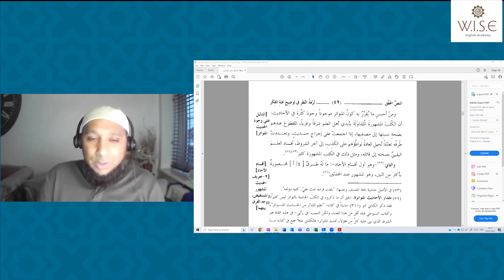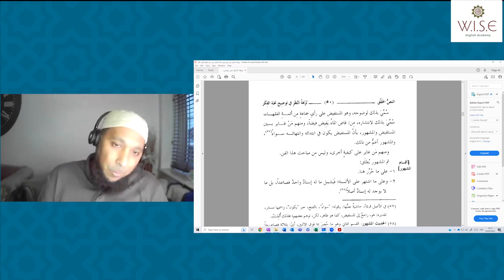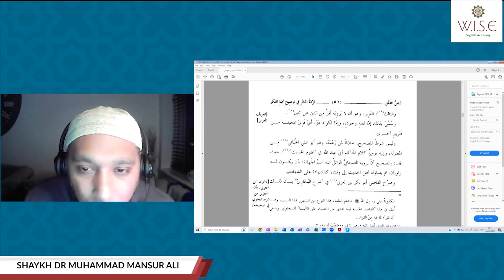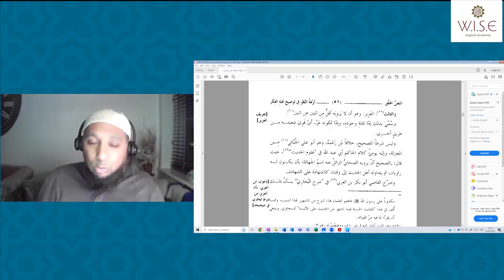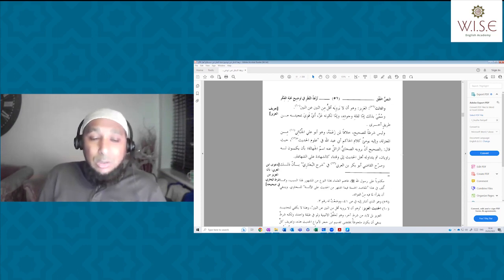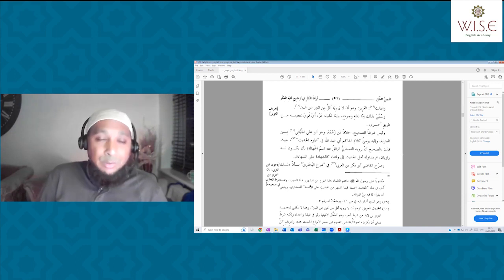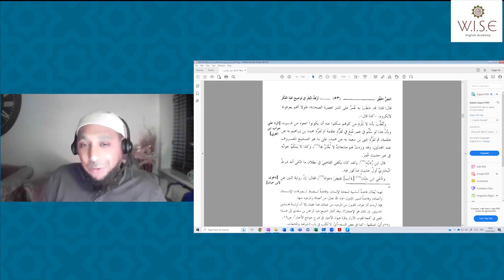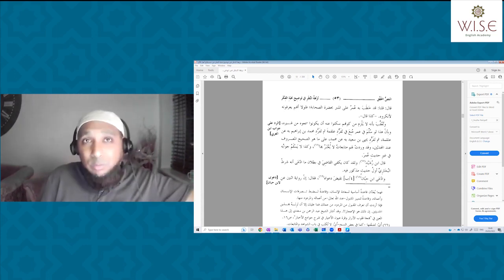Class 5 - Ulum al-Hadith: Nuzhat al-Nazar - Dr Muhammad Mansur Ali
Join this free course on WISE Learning App and get access to presentations, discussion forum and much more.

The Nuzhat al-Nazar is a detailed commentary by Imam Ibn Hajar (d. 852/1449) on his own ulum al-hadith text called the Nukhbat al-Fikar. Hailed as one of the best primers on ulum al-hadith ever written, this text is a must for any students seeking entry in to the technical discipline of hadith criticism. In this course, we will carry out a detailed study of the Nuzha, with the assistance of isnad maps and graphs. Studying this text carefully will enable students to read more advanced texts like Imam Ibn al-Salah’s Ulum al-Hadith.

By:
WISE English Academy